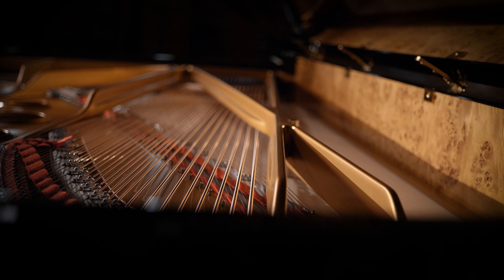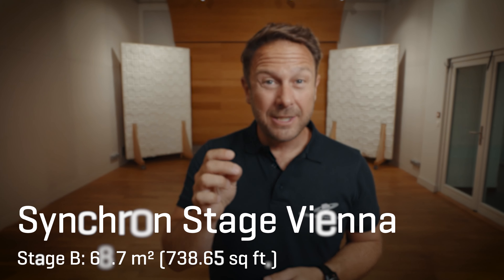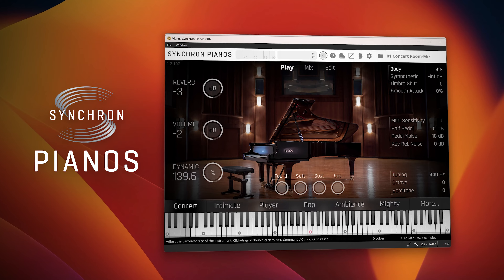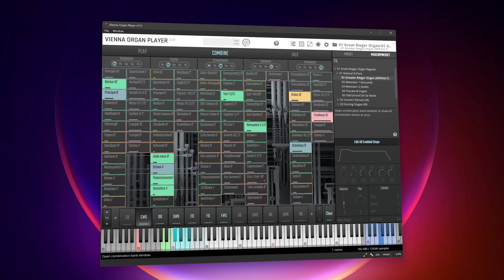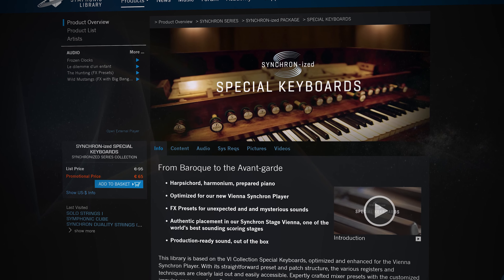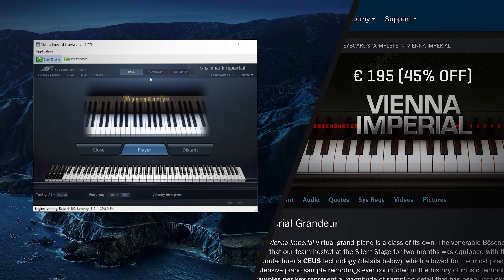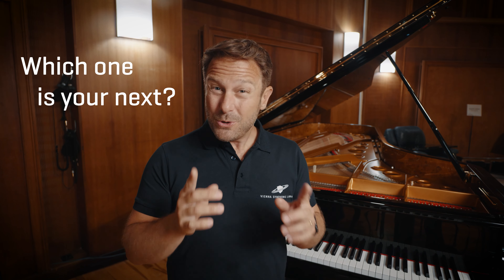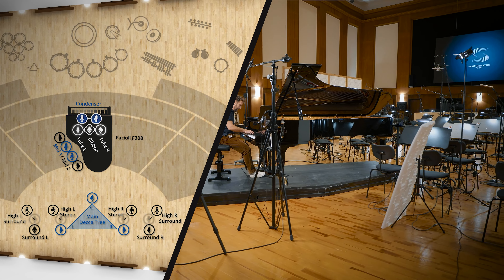Vienna Keys Special 2023 – Up to 45% OFF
Dig in, get your demo license and fall in love with our pianos, organs and more keyed instruments!

0:00 Synchron Pianos
0:44 Synchron Organs
0:55 SYNCHRON-ized Special Keyboards
1:07 Vienna Imperial
1:20 Product Choice & Demo Licenses
1:52 Thanks for watching!